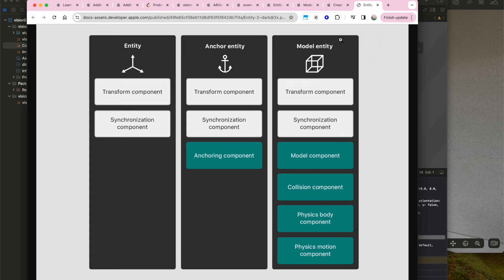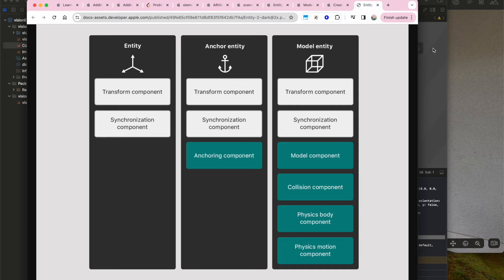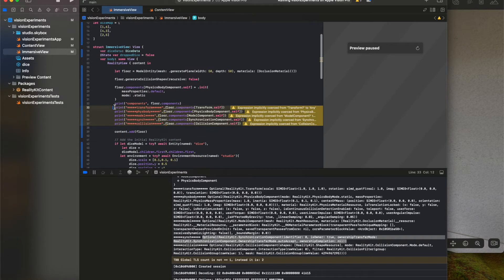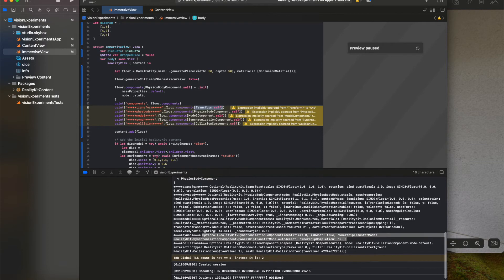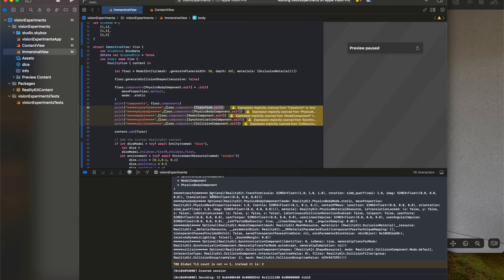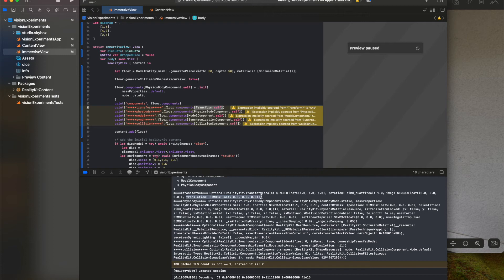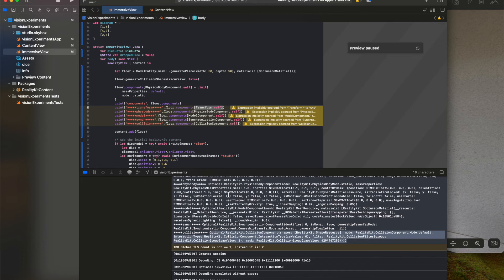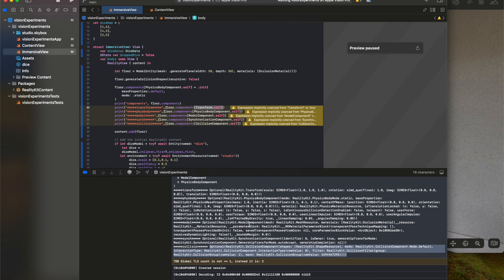VisionOs Development: What is a Model Entity made of?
This video shows what composes the Model Entity in greater detail